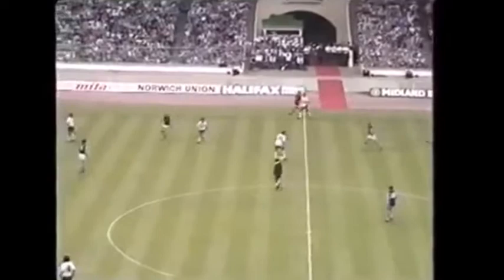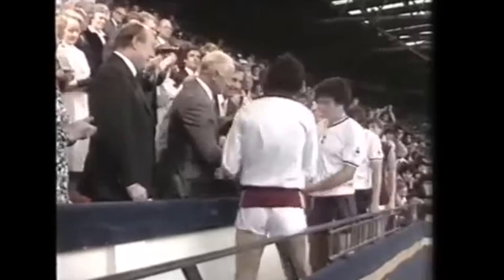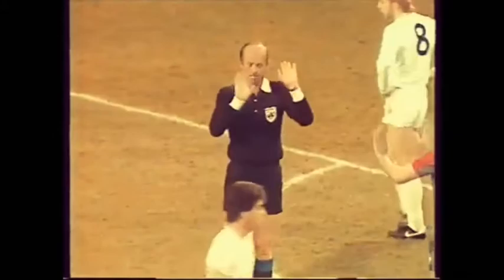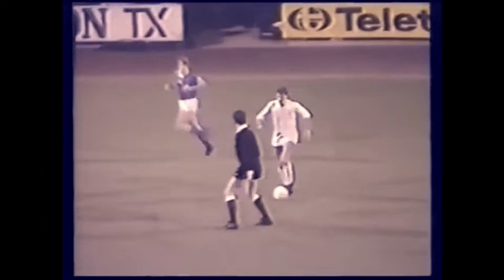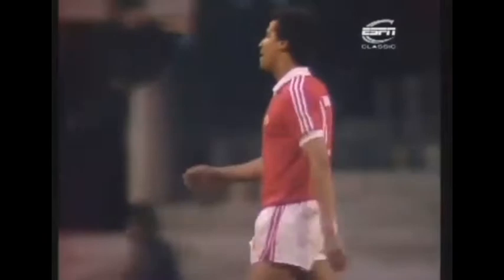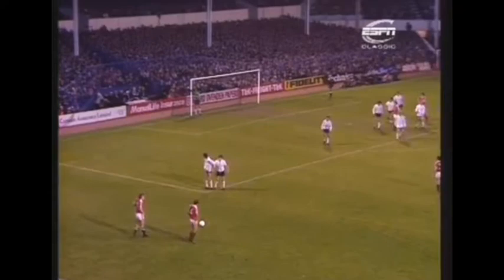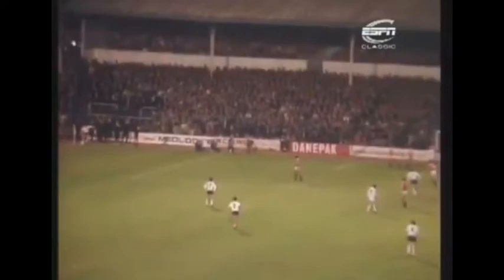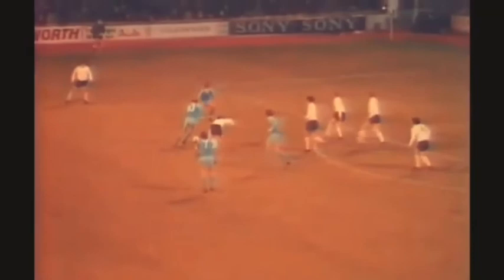The Keith Burkinshaw Era at Spurs Part 4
Aston Villa 1981
Man City 1980
Wolves 1981
H Split 1984
Birmingham 1982
Man U 1981
Man City 76-77